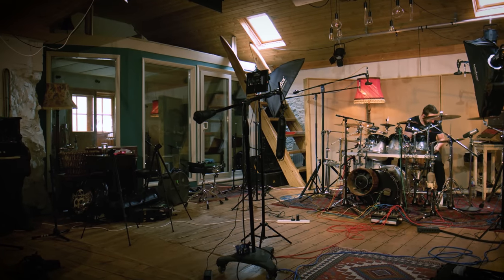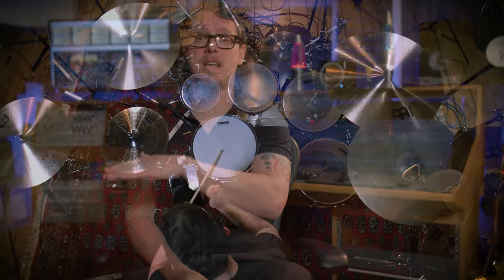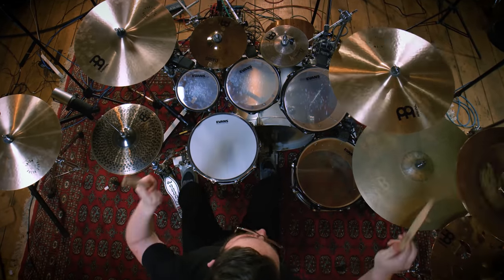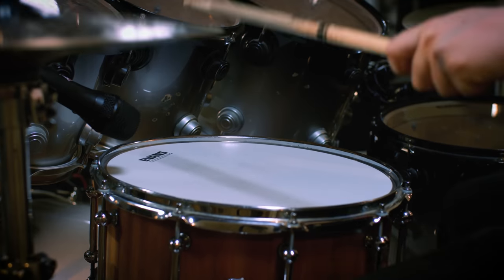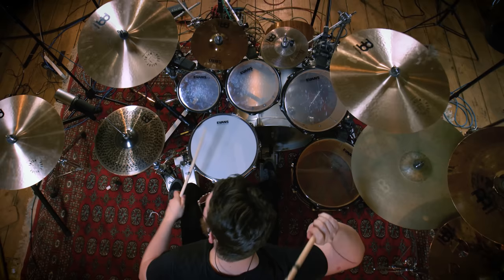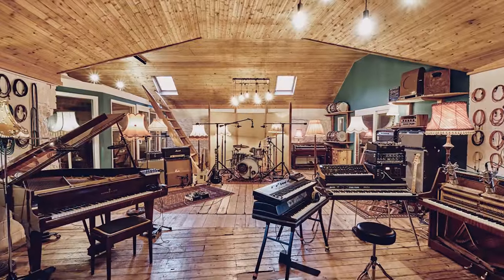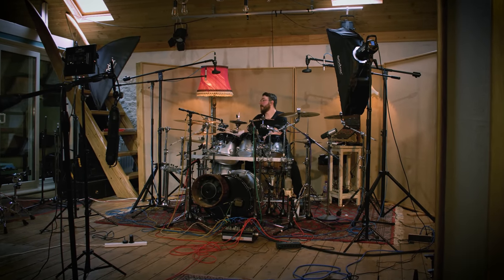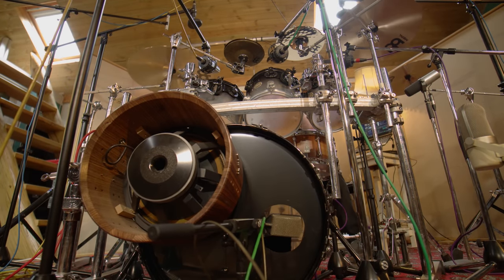Recording My DREAM Drum Sound With Adam Steel